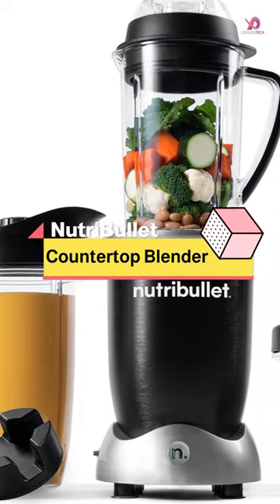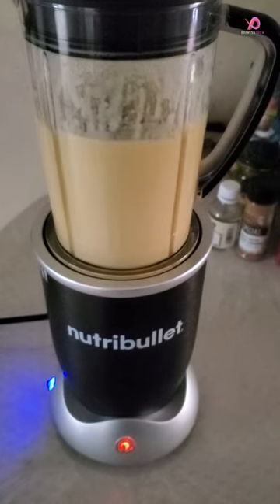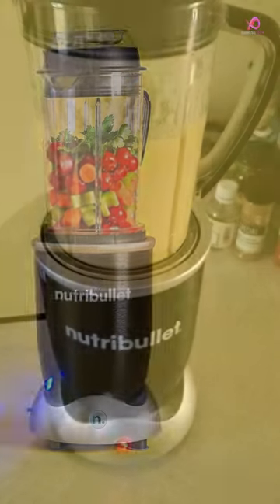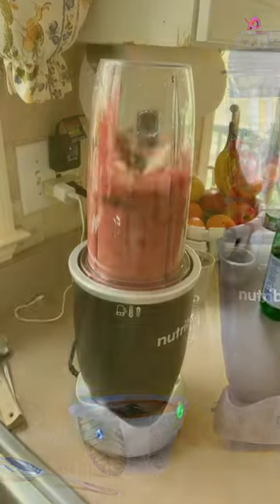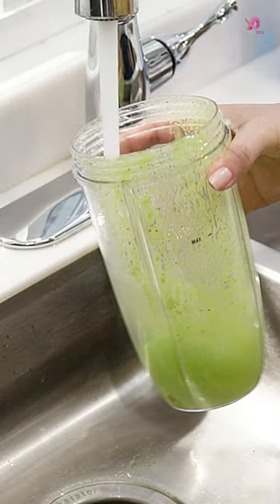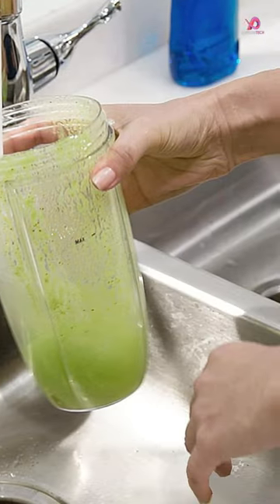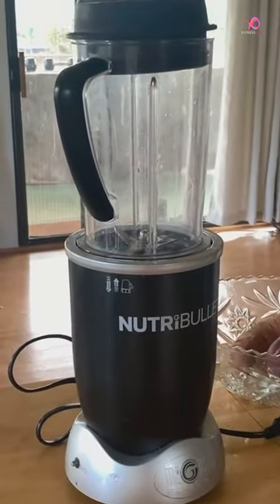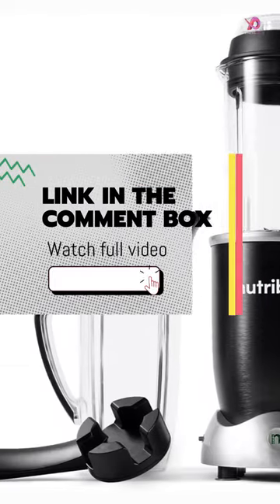NutriBullet-Rx-Blender-Review shorts blender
Discover the ultimate countertop blender showdown! Don't miss this review to find your perfect blending companion today.

Links to the Best Countertop Blender Picks are below. At Consumer Buddy, we've researched the Best Coffee Machine on Amazon saving you time and money.

★ BEST OVERALL BLENDER ★
5️⃣ Vitamix 5200 Blender, Professional-Grade, Container, Black

★ RUNNER-UP FOR BEST OVERALL BLENDER ★
4️⃣ KOIOS PRO 900W Personal Blender for Shakes and Smoothies

★ BEST BUDGET BLENDER ★
3️⃣ NutriBullet Rx N17-1001 Blender, Black

★ UNDER 50$ BLENDER ★
2️⃣  Mueller Personal Blender for Shakes and Smoothies with 15 Oz

★ BEST GLASS JAR BLENDER ★
1️⃣ Oster Blender Pro 1200 with Glass Jar, 24-ounce Smoothie Cup